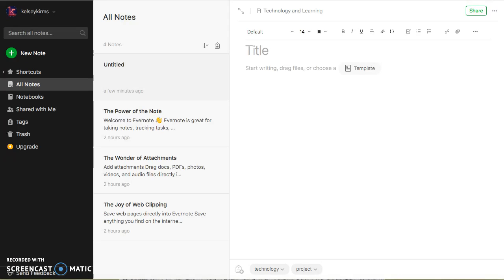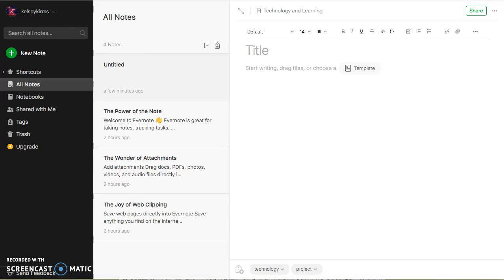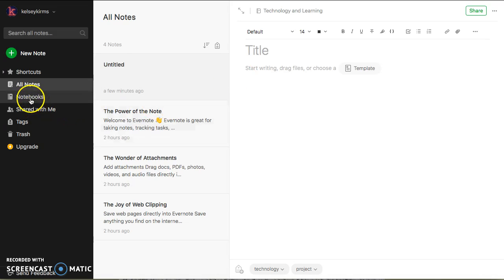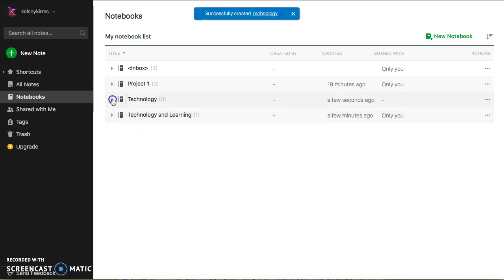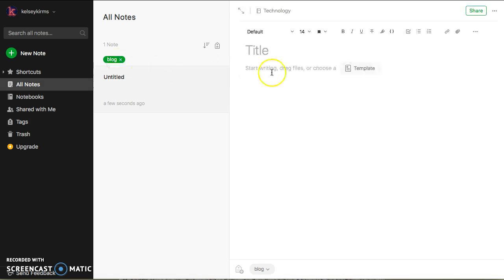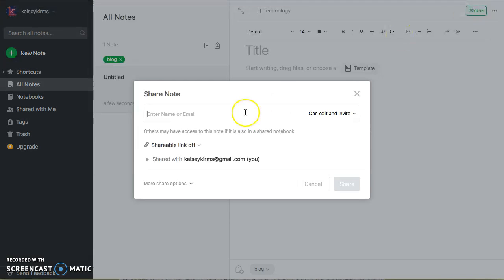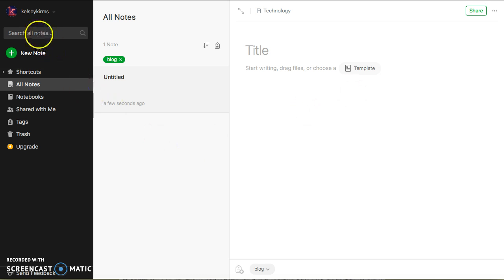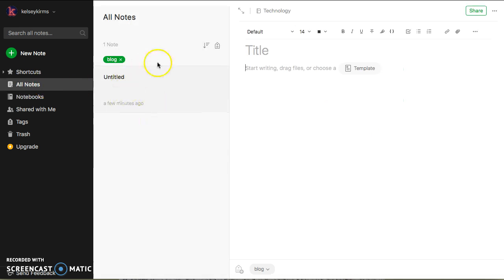Tech Tool Blog